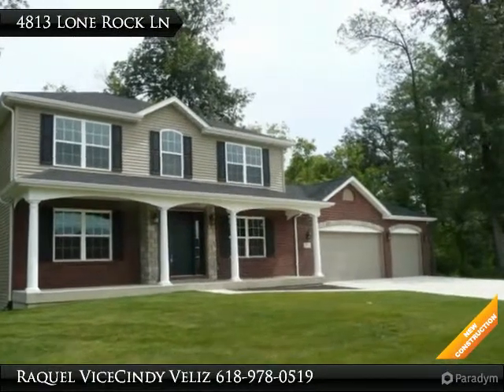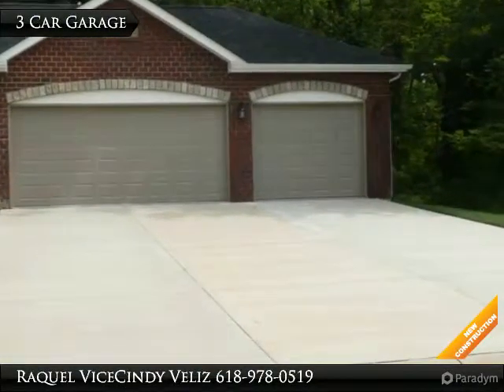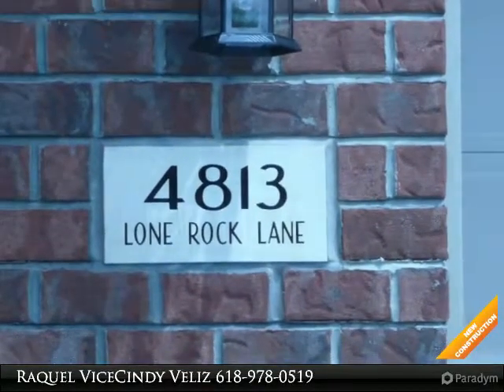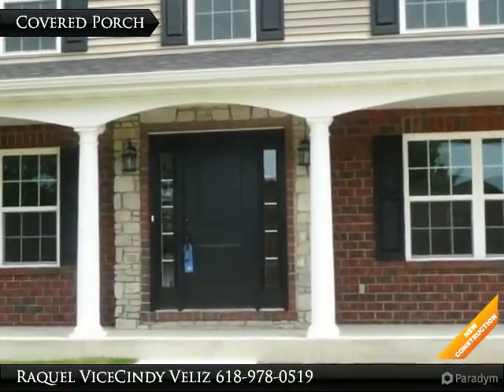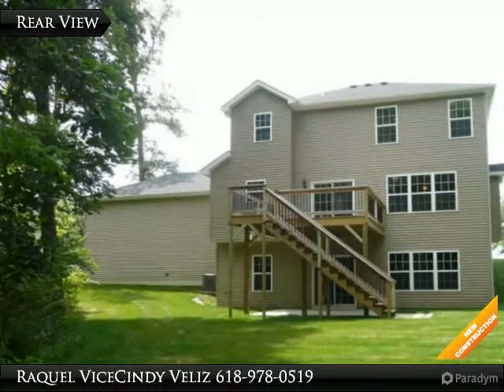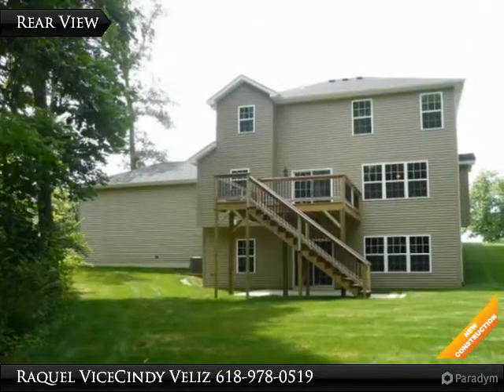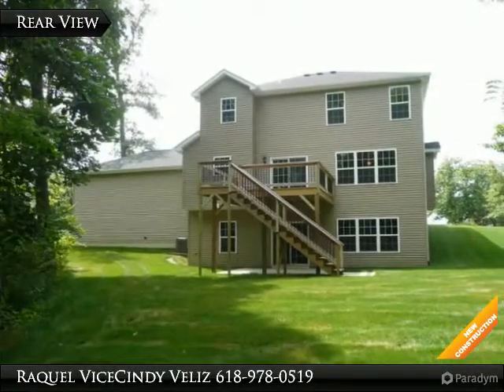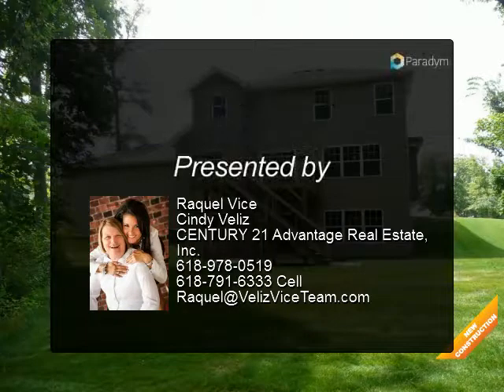4813 Lone Rock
4813 Lone Rock Lane
Smithton, IL 62285

: Stunning 2 Story Home With Walk-Out and Wooded Lot! Privacy and Beauty are offered in this new home! Sizzling Summer Special! Close on this home by 9/15/2015 and receive $8000 buyer incentives to be used for upgrades and or buyers closing costs! This majestic two story offers hardwood floors, gas fireplace, formal dining room, main floor office with glass French doors for privacy, iron spindled staircase. The spacious kitchen has upgraded cabinets, granite counter tops, island and appliances. The Master Bedroom features a tray ceiling, ceiling fan, walk in closet, luxury master bath with double bowl adult height vanity, corner tub and separate shower. Large deck overlooking woods and creek make this a private setting you will enjoy! Walk out basement has plenty of windows and walks out to a patio. 3 Car attached garage and concrete driveway! Hurry to take advantage of the buyer incentives!

Presented By:
Raquel Vice Cindy Veliz, CENTURY 21 Advantage Real Estate, Inc.